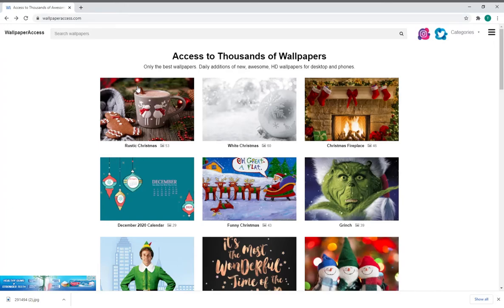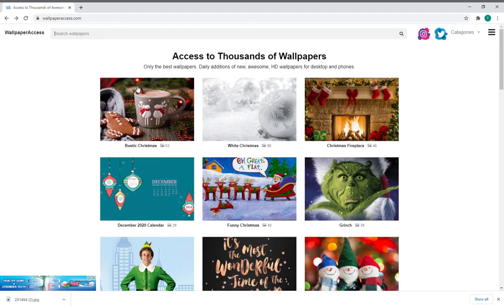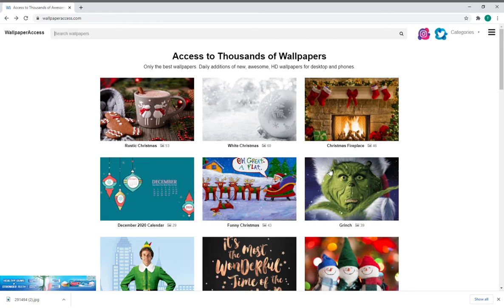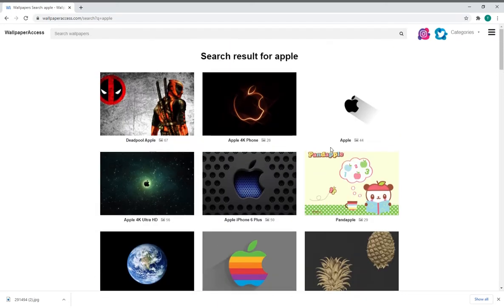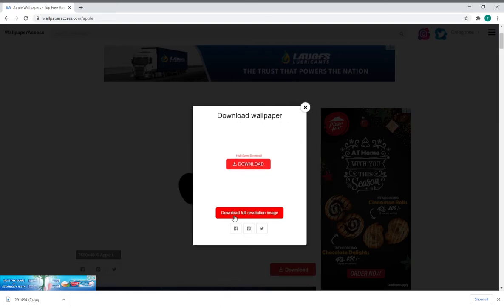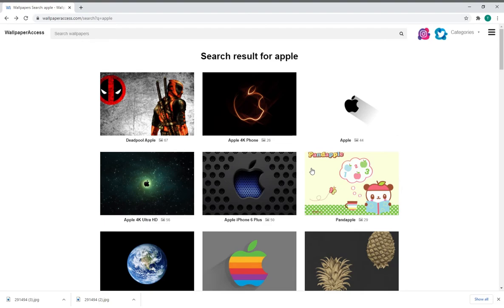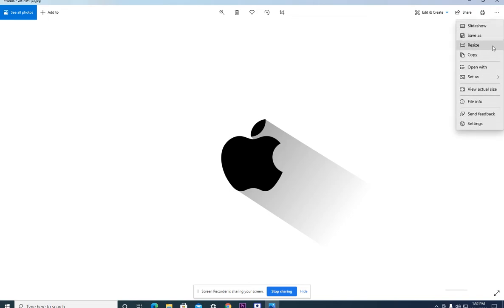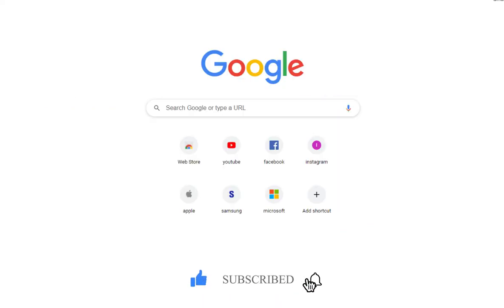How To Download High Quality Wallpapers For Any Device | Sinhala | Tech Learn LK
Hello Everyone. Today I Show How To Download High Quality Wallpapers For Any Device.

Tech Learn LK